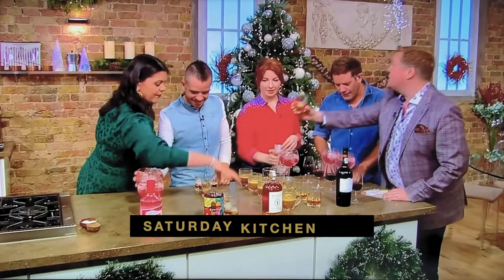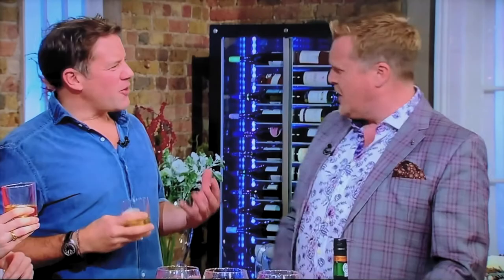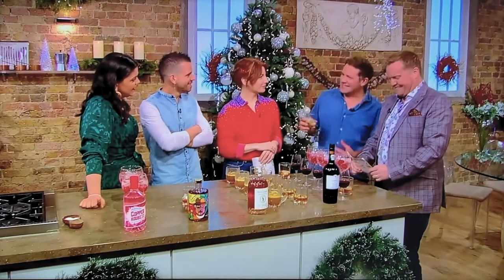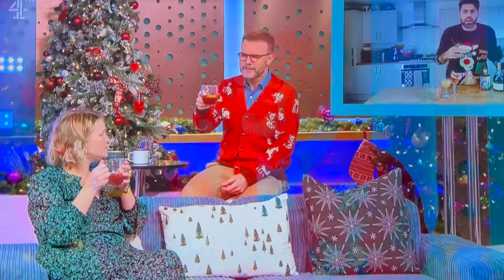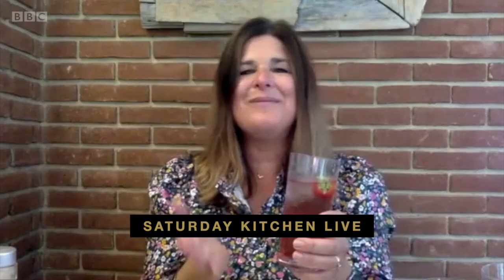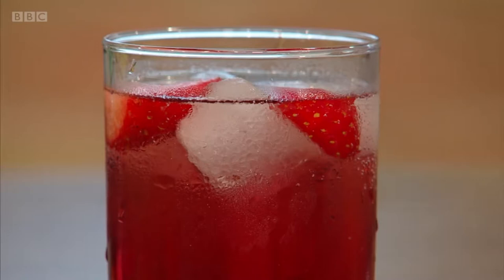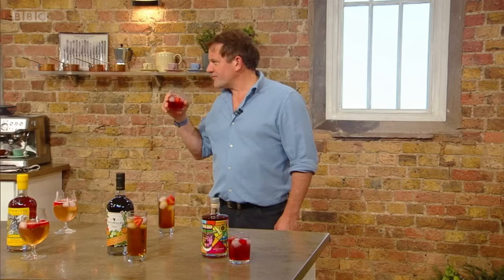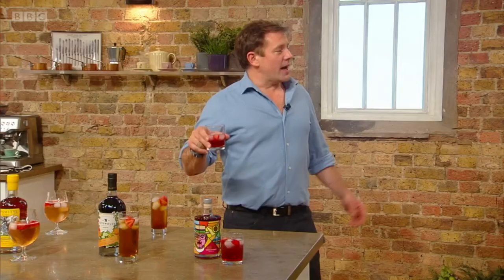The Reverend Hubert Features on Live TV | Compilation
Reviews of The Reverend Hubert’s gin liqueurs on Saturday Kitchen and Sunday Brunch and a personal review from legend Marco Pierre White.

Watch the experts(and Gary Barlow😉) give their thoughts on the delicious  Reverend Hubert.

Enjoy the clips!